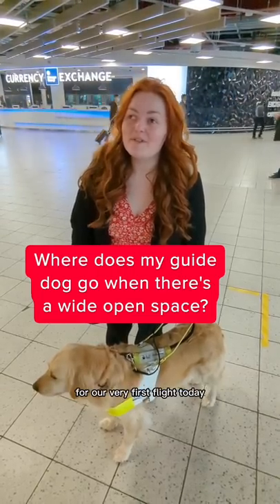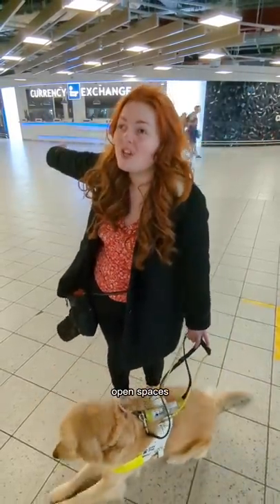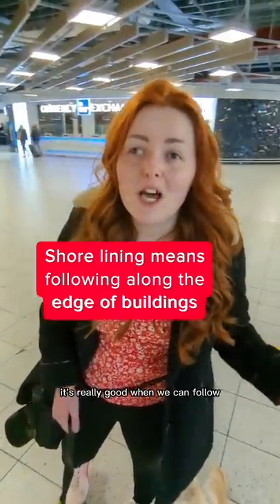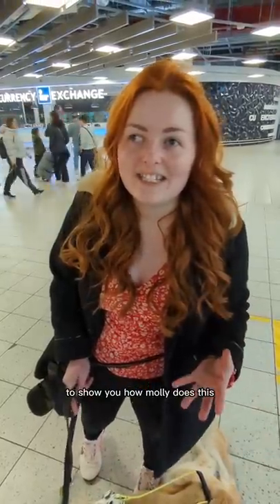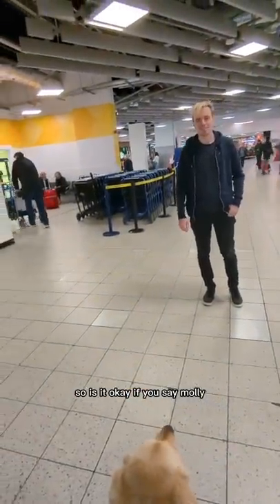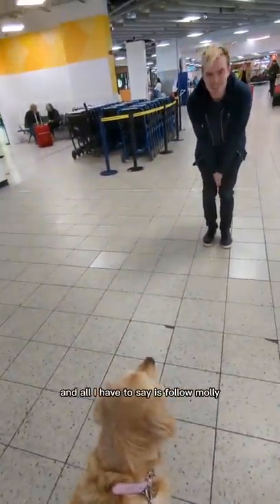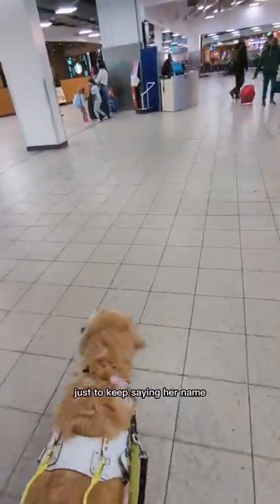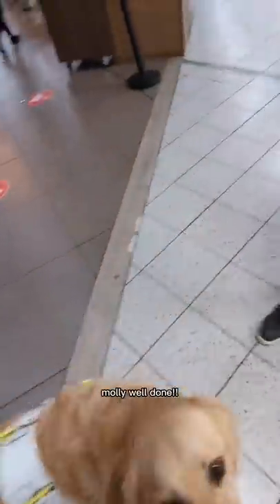Where does my guide dog go when theres a wide open space?